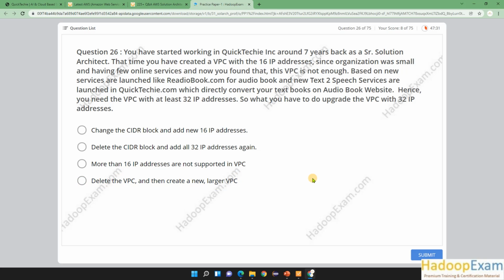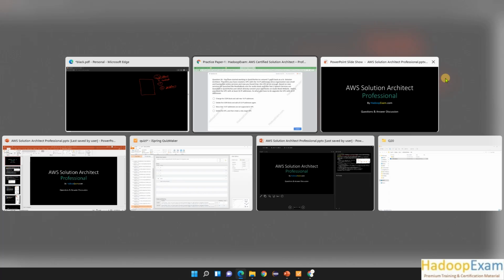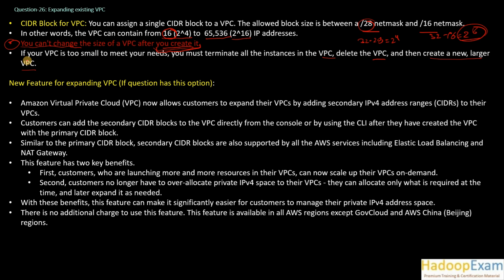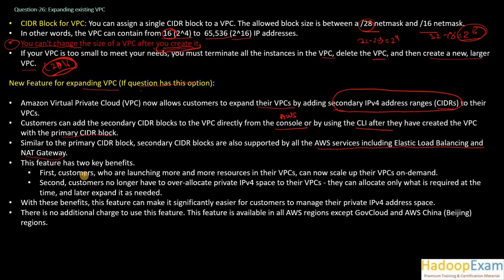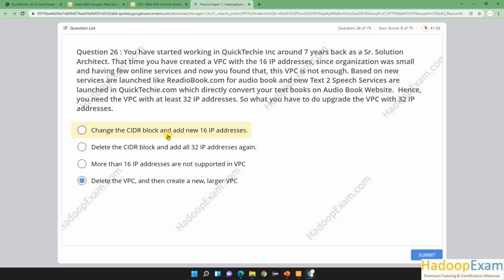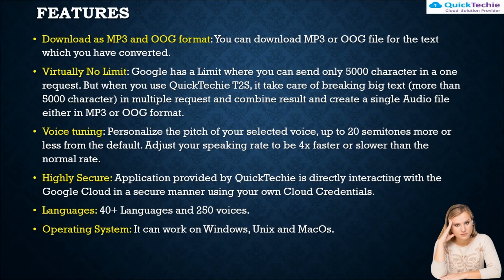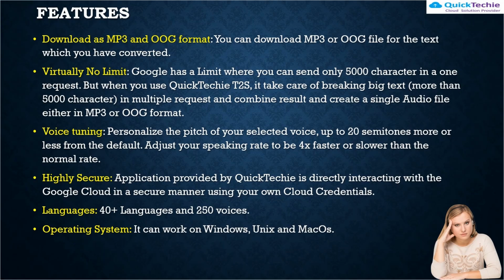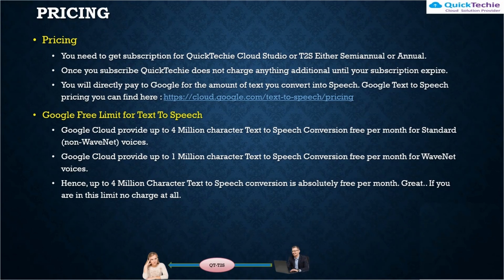Question-26: AWS Solution Architect Certification Question and Answer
Question 26 : You have started working in QuickTechie Inc around 7 years back as a Sr. Solution Architect. That time you have created a VPC with the 16 IP addresses, since organization was small and having few online services and now you found that, this VPC is not enough. Based on new services are launched like ReadioBook.com for audio book and new Text 2 Speech Services are launched in QuickTechie.com which directly convert your text books on Audio Book Website.  Hence, you need the VPC with at least 32 IP addresses. So what you have to do upgrade the VPC with 32 IP addresses.